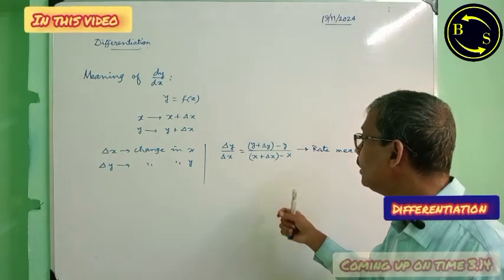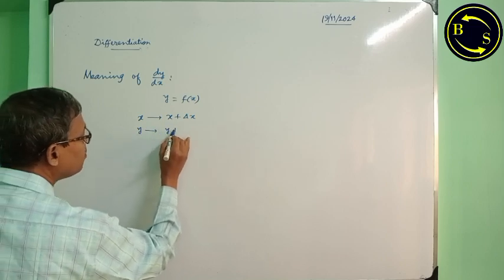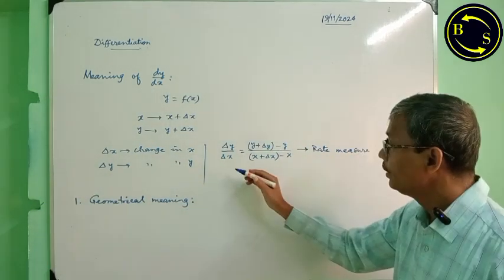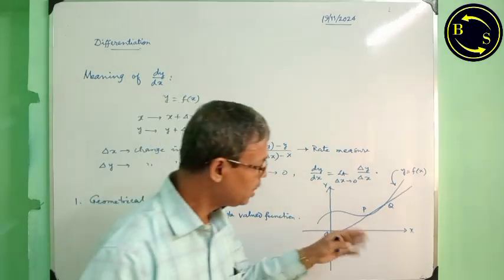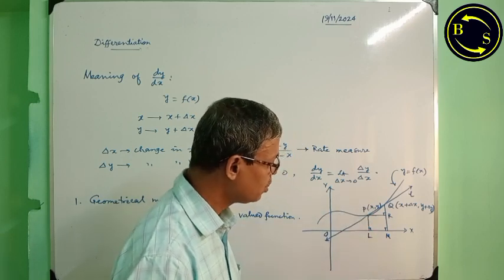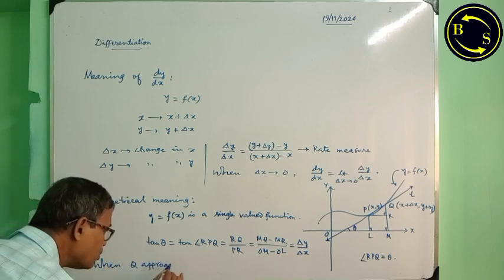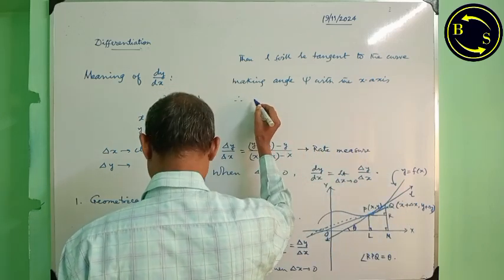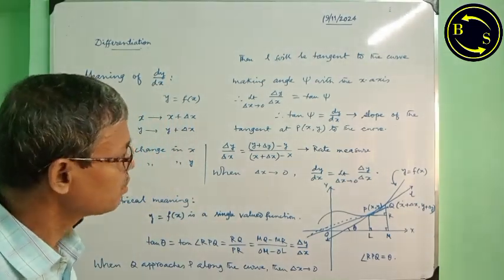Differentiation Calculus Class 11 Maths || Part-29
differentiation class 11||maths differentiability class 11 || maths differentiability in english|| Differentiation sums class 11|| Part-29
In this video of @BtoSAcademy ::::

✓Limits
✓Basic Limits Theorem
✓Basic Limits
✓sums solving
✓Continuity
✓Defferentiation
Part-1 link 🔗 -

Part-2 link 🔗 -

Part-3 link 🔗 -

Part-4 link 🔗 -

Part-7 link 🔗 -

Part-10 link 🔗-

Part-11 link 🔗-

Part-13 link 🔗 -